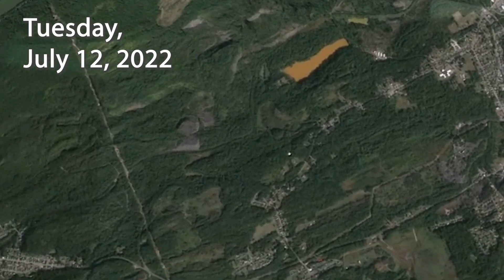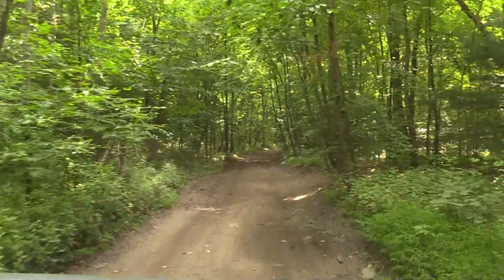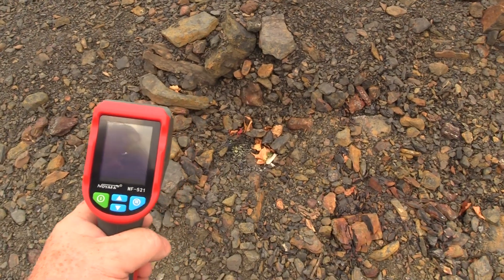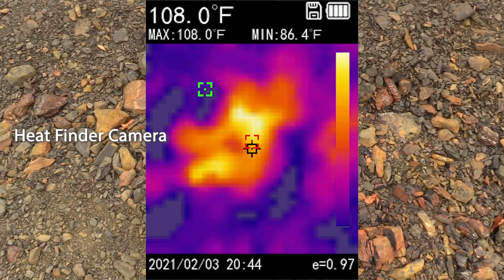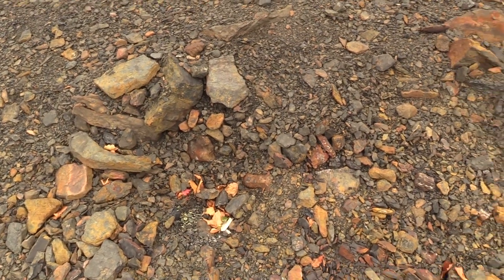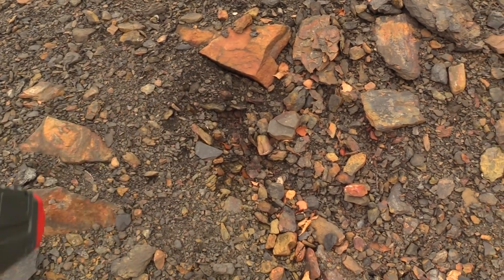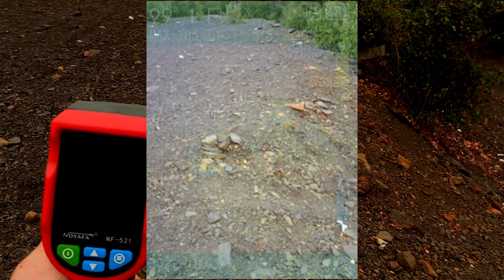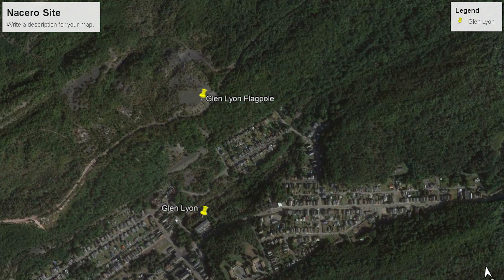Glen Lyon Flagpole Culm Bank Fire Flagpole near Proposed Nacero Gas Refinery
2 vents found from a culm bank fire emitting heat and sulfur in a vicinity where they want to build a large fracked gas to gasoline refinery in Newport Township Pennsylvania. The entire list of Pennsylvania water contaminations from fracking.